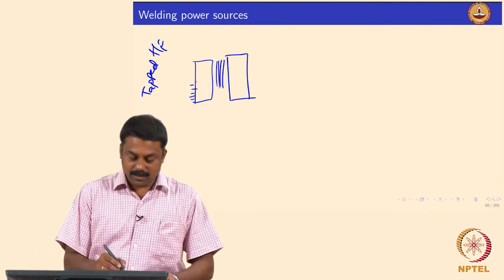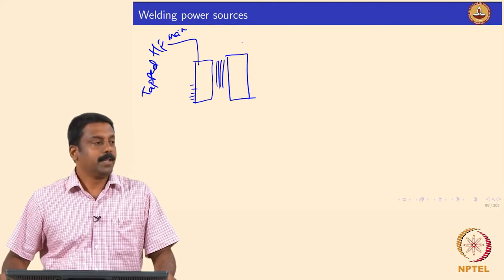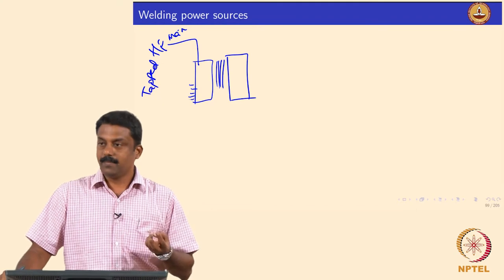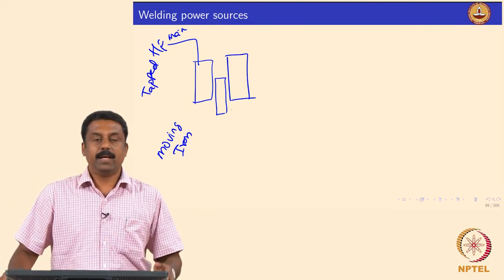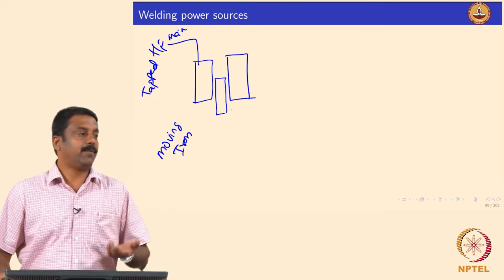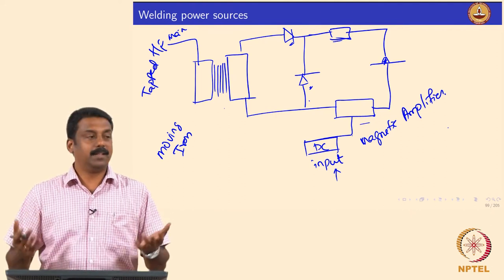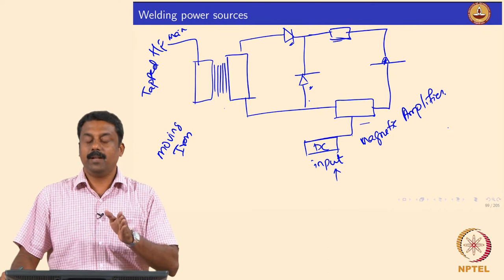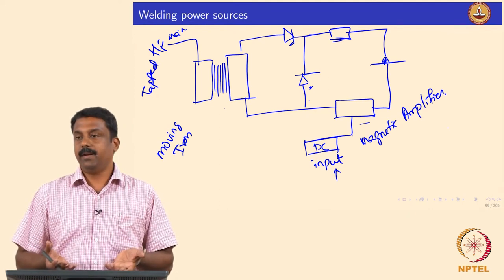Arc welding power sources Part 02